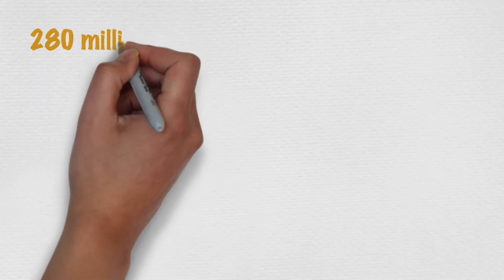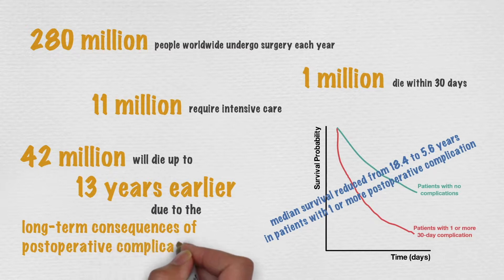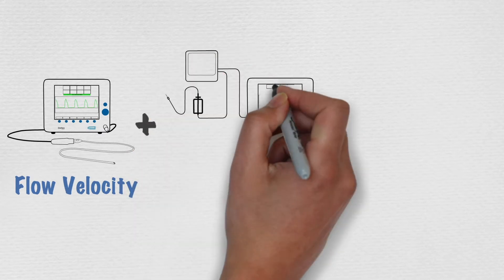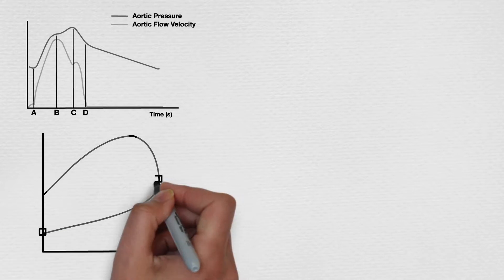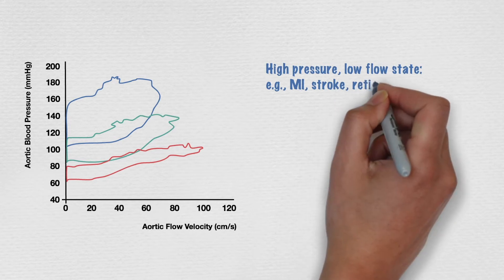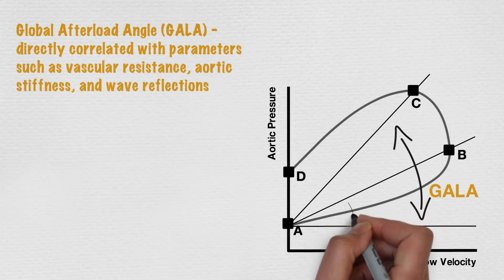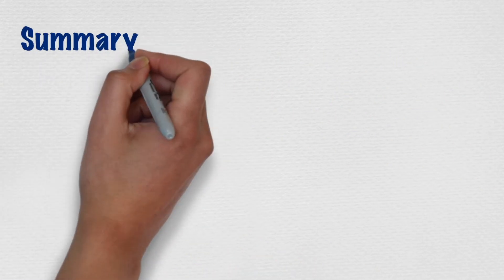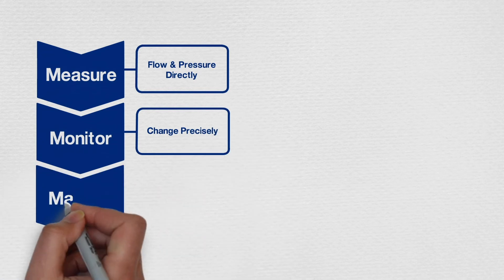Velocity Pressure Loops